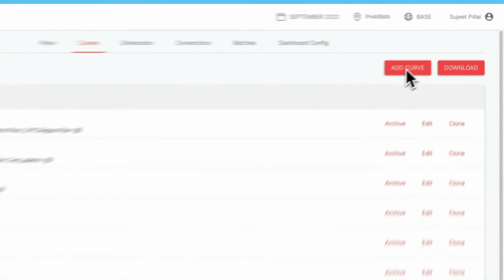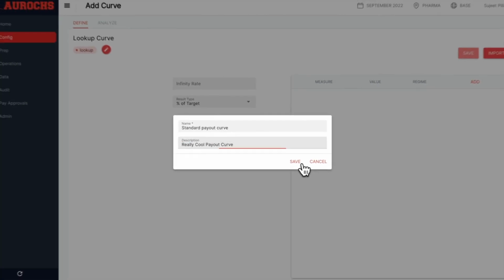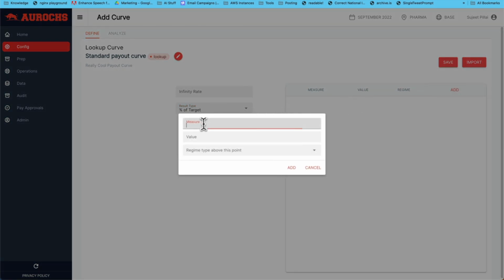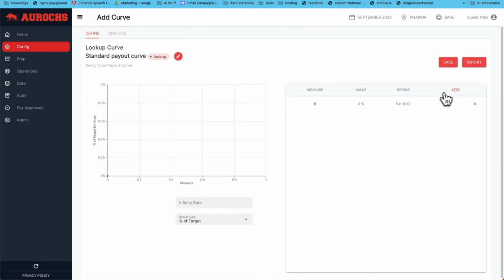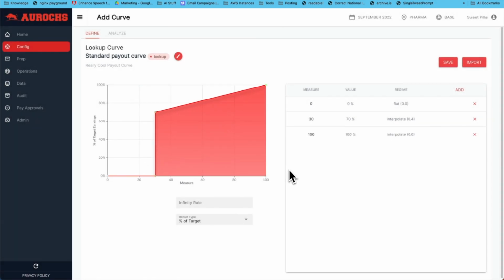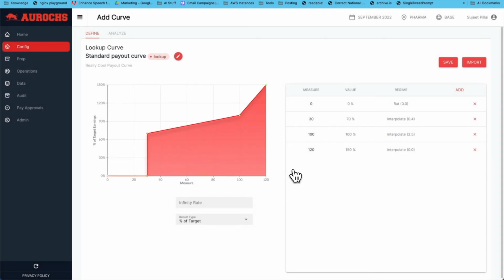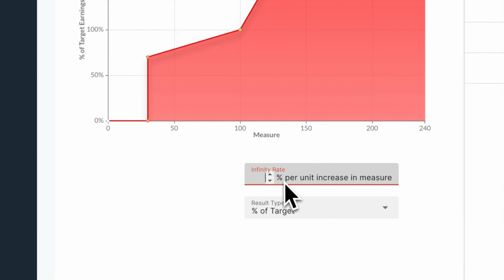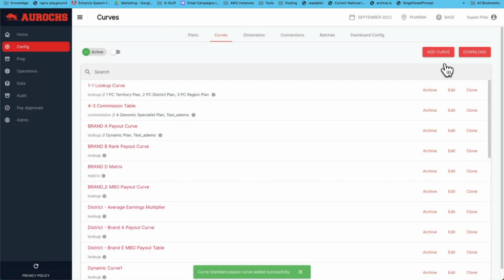Defining Healthcare Payout Curves on Aurochs: Step by Step Guide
Learn how to easily define a healthcare payout curve on the Aurochs Sales Compensation Platform. From setting achievement points to expressing earnings in % or dollars, this tutorial has you covered. Dive in and streamline your sales compensation process with Aurochs